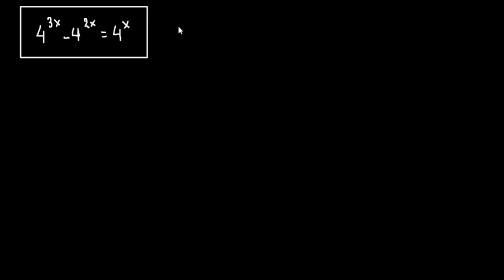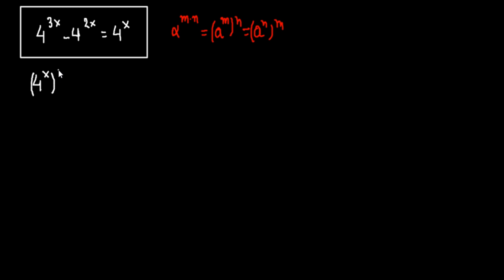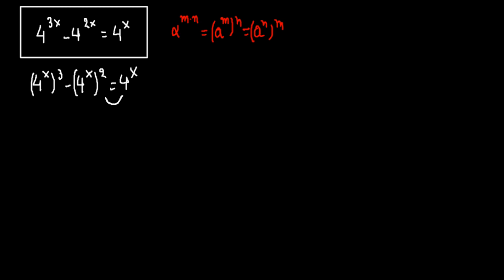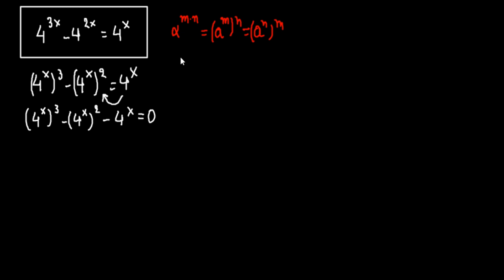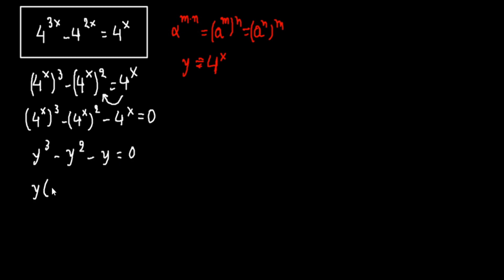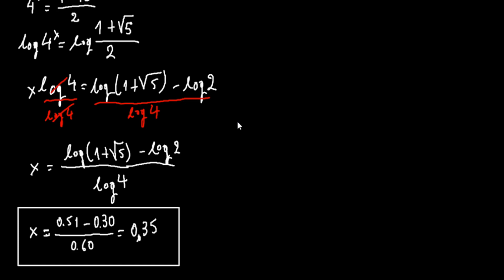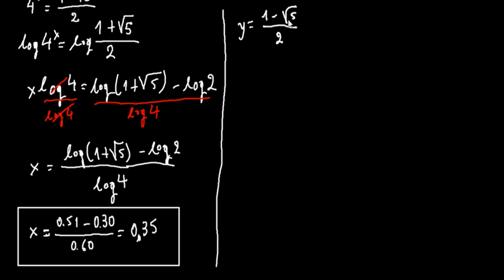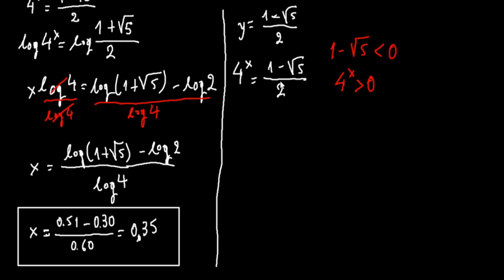Easy math equation. You should be able to solve this 4^(3x)-4^(2x)=4^(x). - Mathsomniac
A nice and easy math equation. Finding the solutions and examining which of them are acceptable.